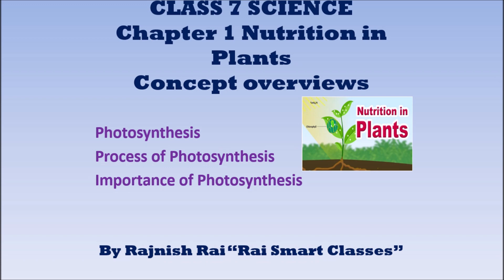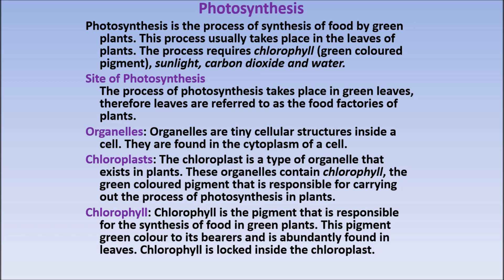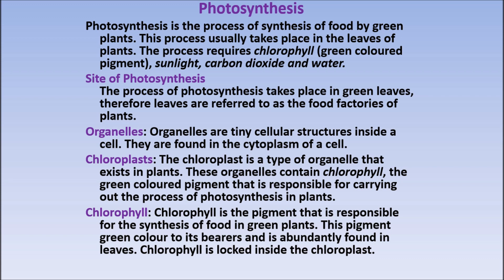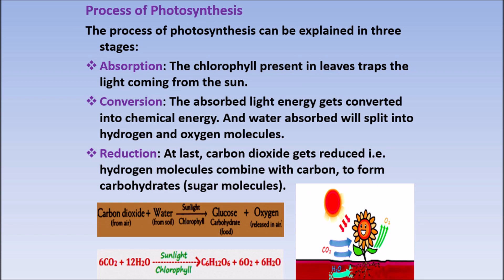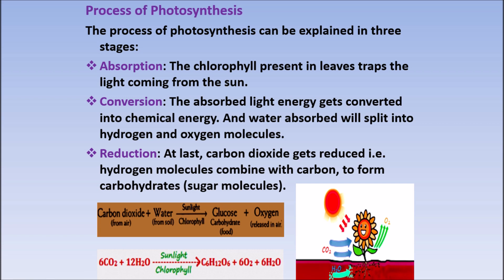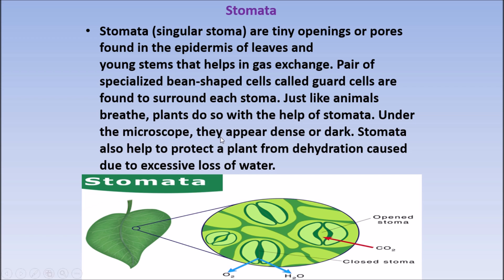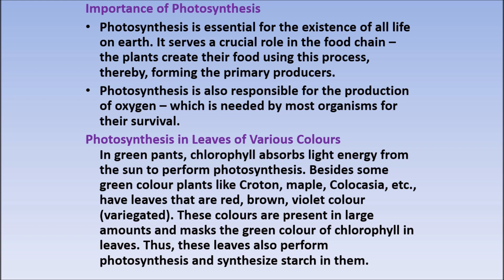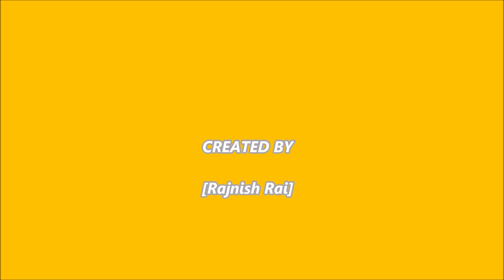CLASS 7 SCIENCE Chapter 1 Nutrition in Plants Concept overviews Part 2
Welcome every one in "Rai Smart Classes"

Rai smart classes recorded genuine videos is committed to providing high-quality and free education materials for the student of India.

High quality educational content  videos is committed to improving the  education simplify in India  which will help students in multiple aspects of their educational journey.

science notes ncert books
ncert solutions
ncert exemplar solutions

If any problem, you can write in comment box, we will reply as earliest.